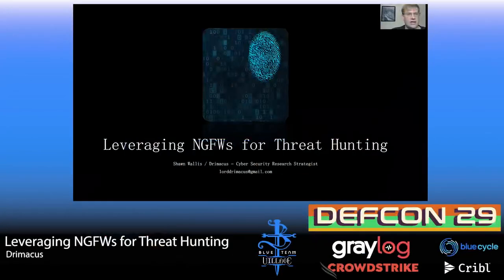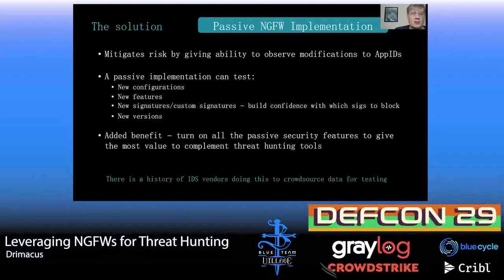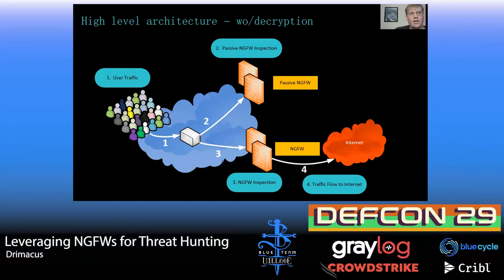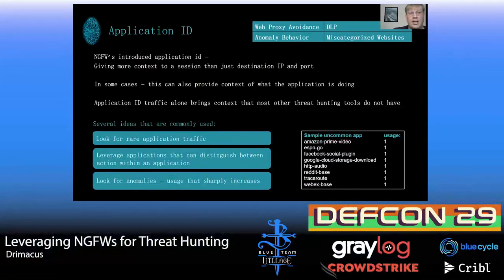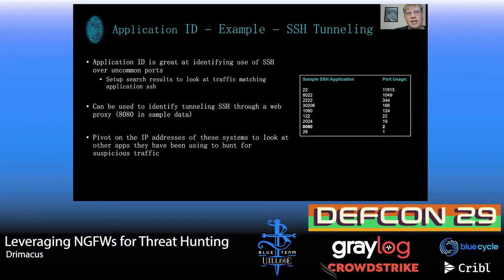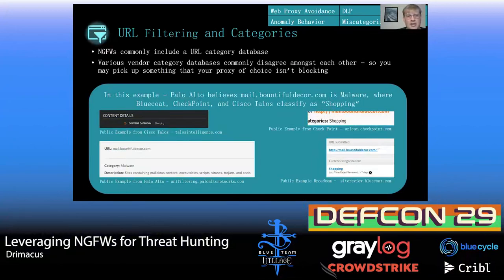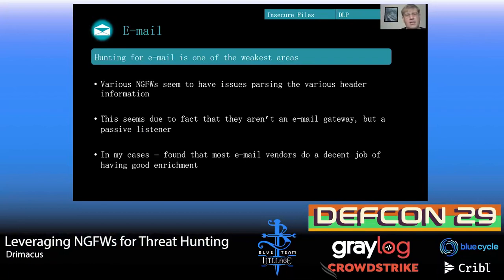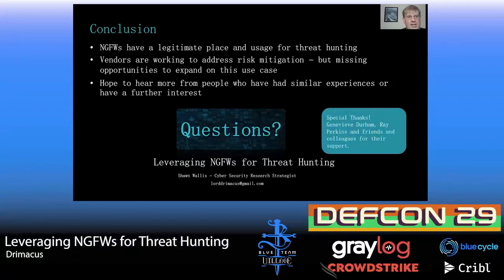DEF CON 29 Blue Team Village - Drimacus - Leveraging NGFWs for Threat Hunting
Sharing research and details around running passive NGFWs to complement threat hunting tools. This talk will walk through sharing why, how, and what I learned about these to share with the community and the value that can be gained by leveraging NGFWs for threat hunting.

With the introduction of NGFWs came new operational risk in the form of application ID. After taking a path down to mitigate this risk by implementing passive NGFWs, it also become an opportunity to leverage them for threat hunting.

This talk will review research over the past 5 years of running such passive NGFWs.
The pros/cons of the environment over exiting threat hunting tools, review of architecture, and a deep dive into the various functionality will be discussed.